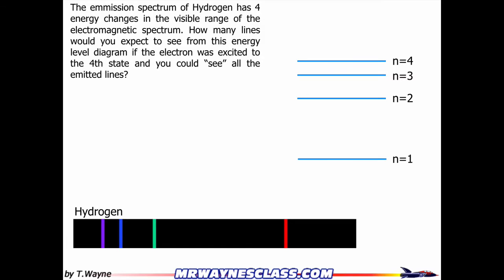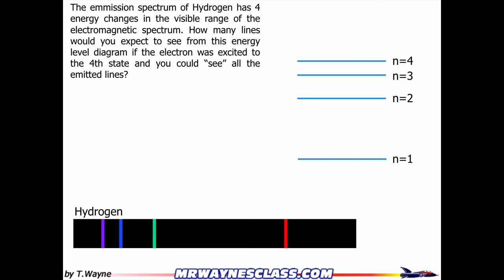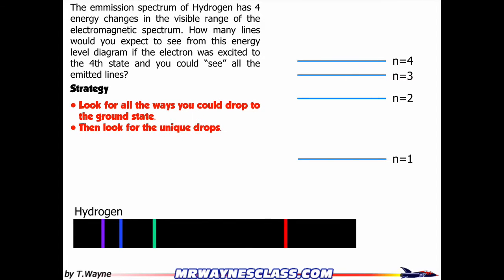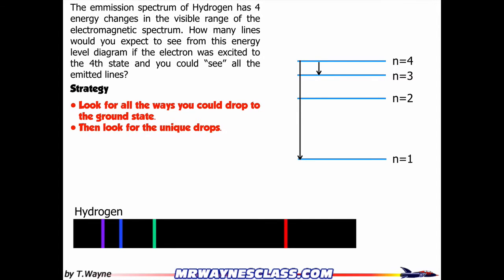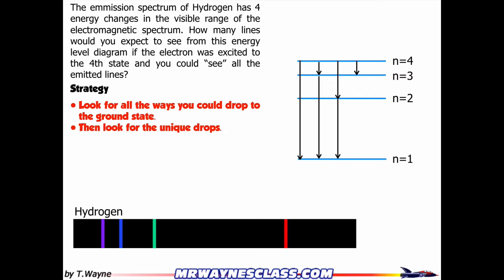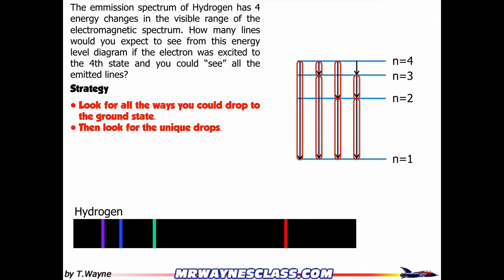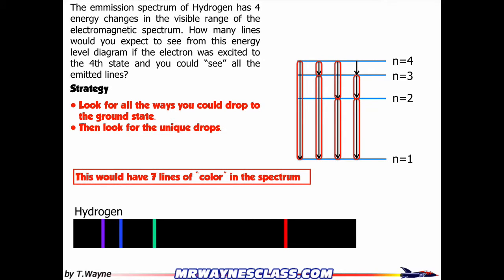Modern Physics Spectrum lines/Energy levels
The emmission spectrum of Hydrogen has 4 energy changes in the visible range of the electromagnetic spectrum. How many lines would you expect to see from this energy level diagram if the electron was excited to the 4th state and you could “see” all the emitted lines?

The video solution says there are 7 lines. but I counted the n2 to n1 transition twice. There are only 6 transition lines.